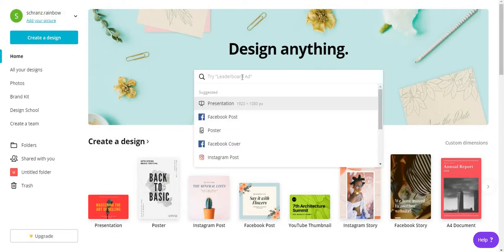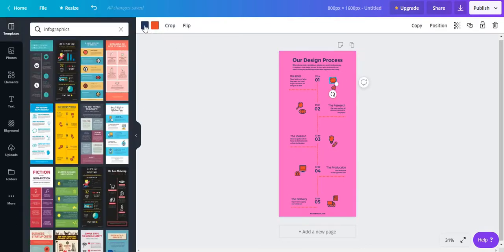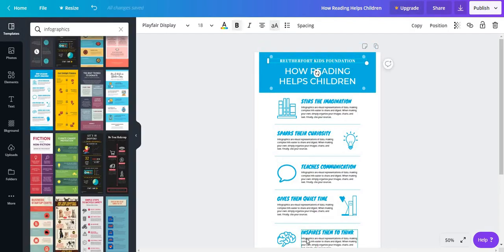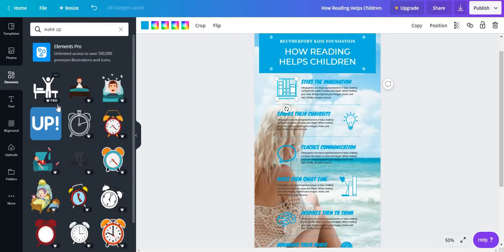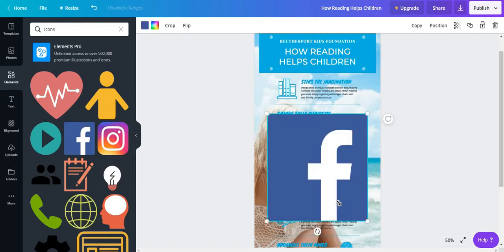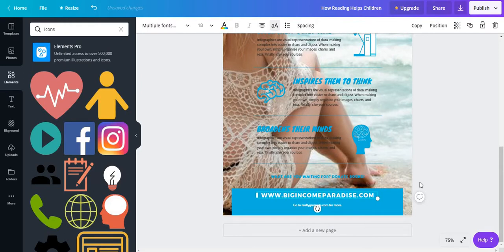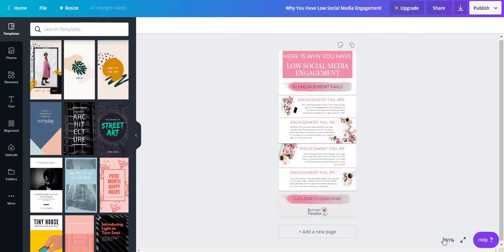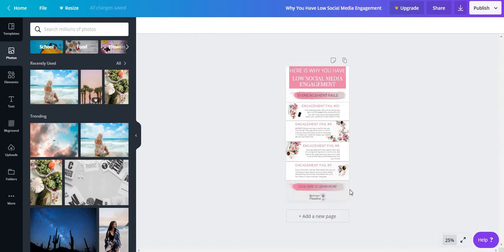How To Create Beautiful Infographics For Pinterest - on Canva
Blog post: How To Create Killer Pinterest Images That People